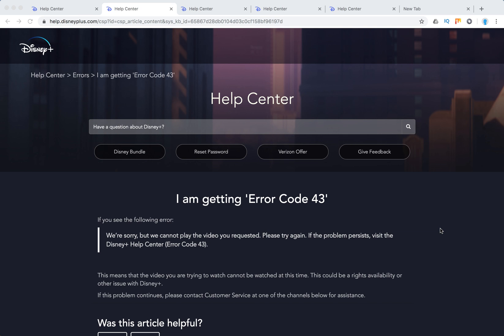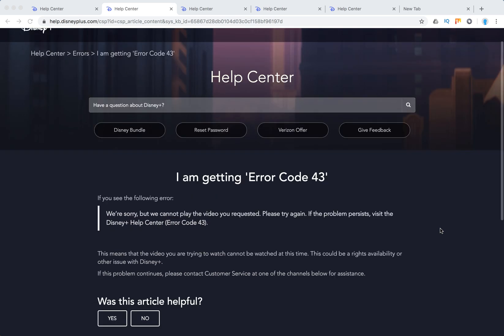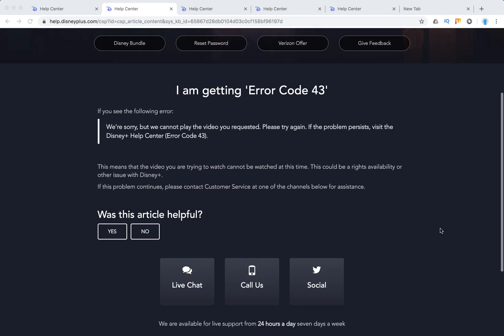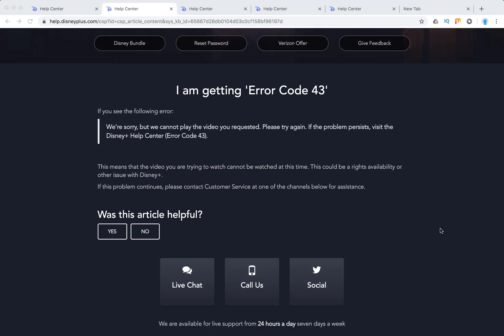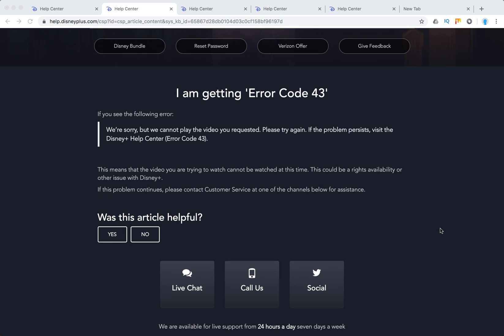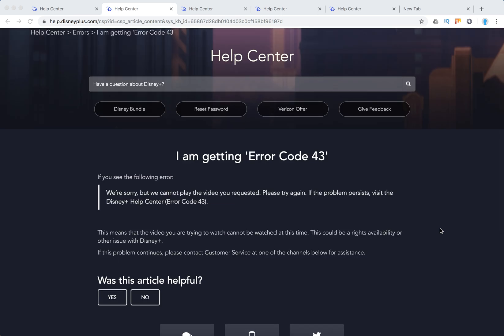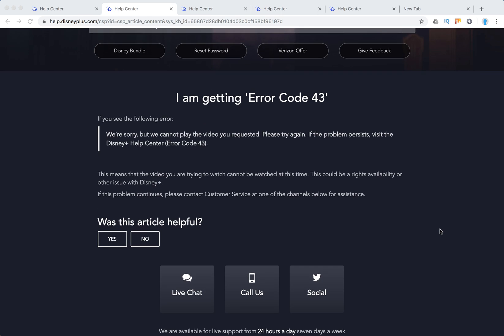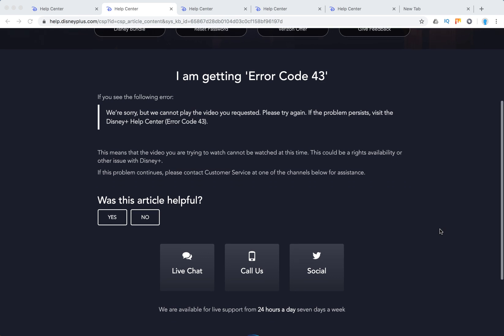DISNEY PLUS ERROR 43 what to do?